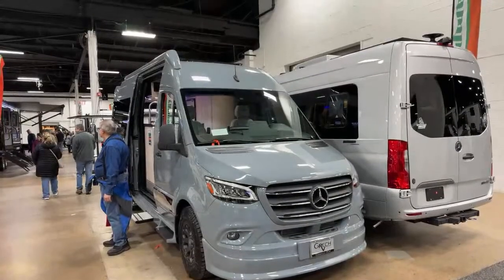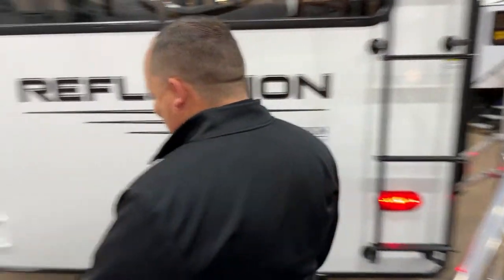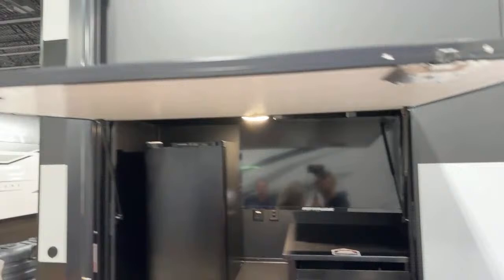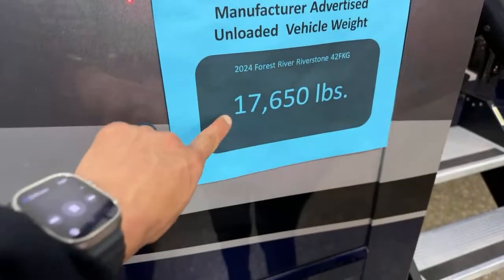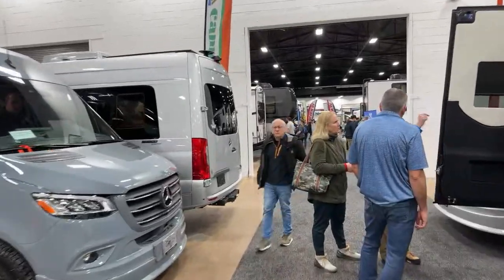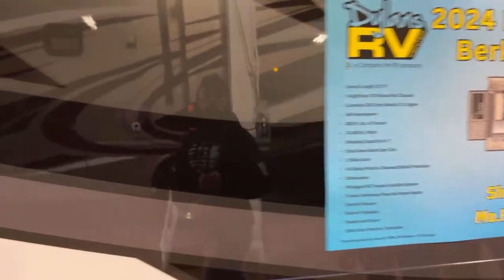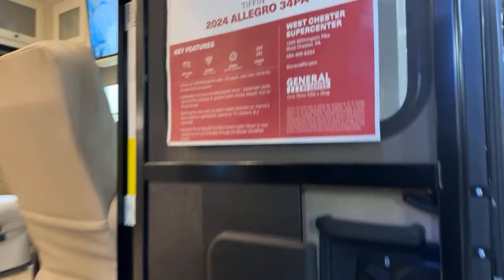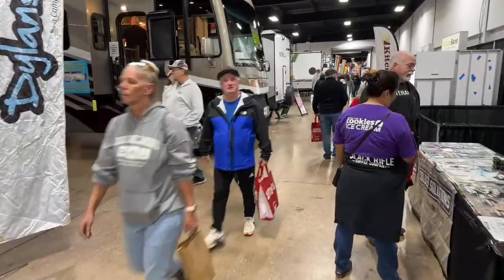Live RV Tours From The 2024 Philly RV Show!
Join us for live RV tours from the 2024 Philly RV Show!